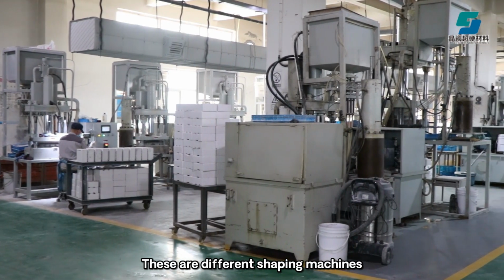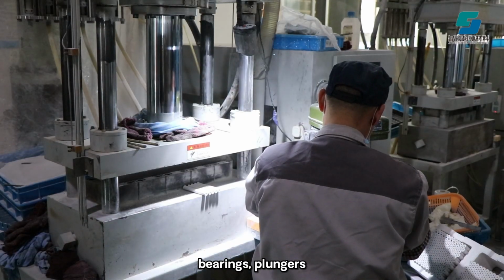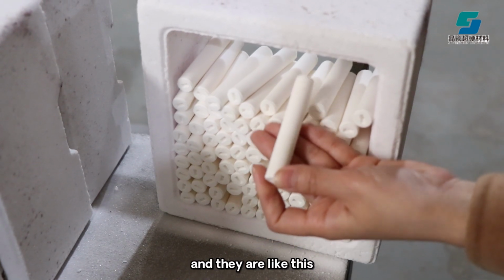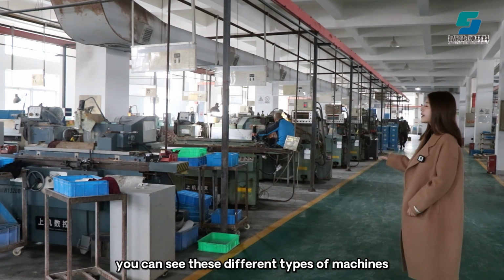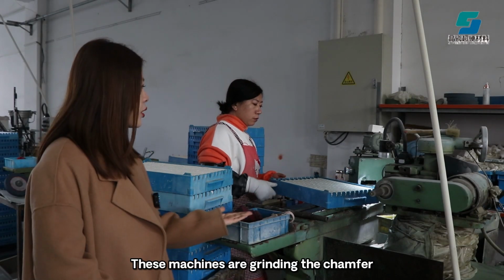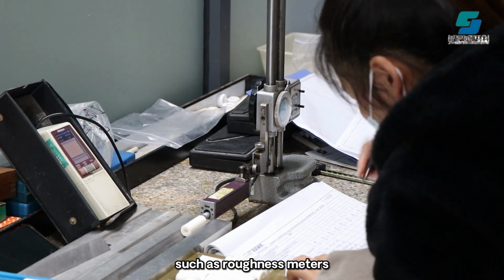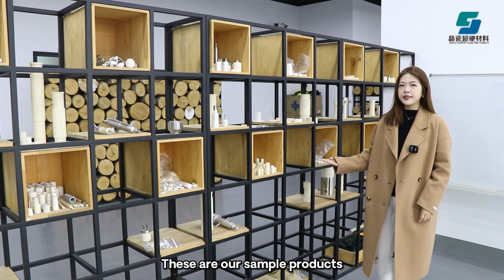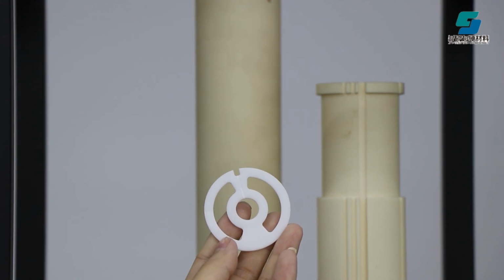Suzhou Jingci Super Hard Materials Co.,Ltd. - Alumina Ceramic Parts Factory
suzhou jingci super hard materials co.,Ltd, quality Alumina Ceramic Parts Supplier from China.
We can provide Alumina Ceramic Parts，Alumina Ceramic Bearings and Shafts，Alumina Ceramic Ring and so on.